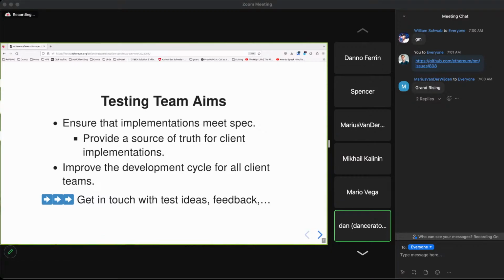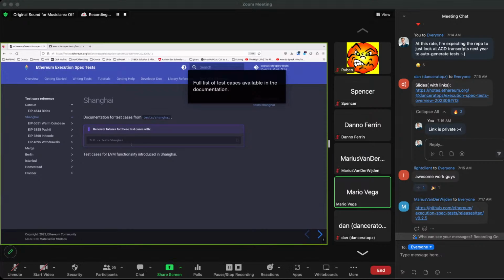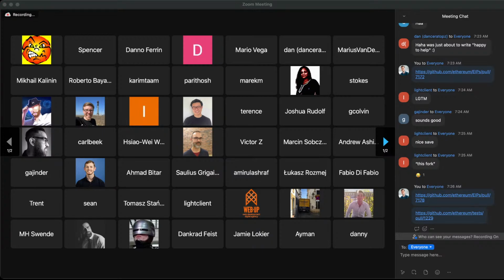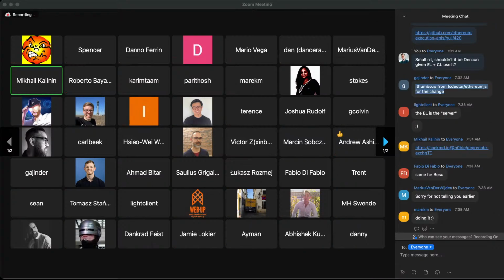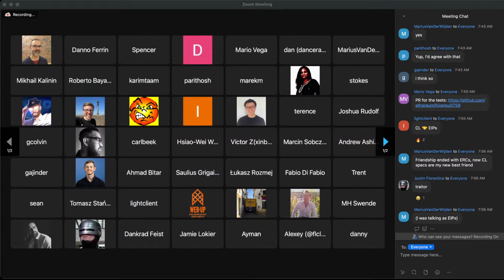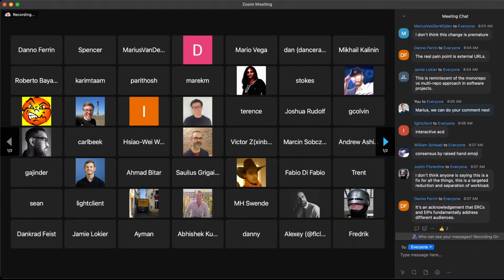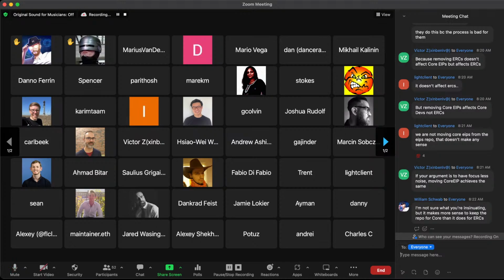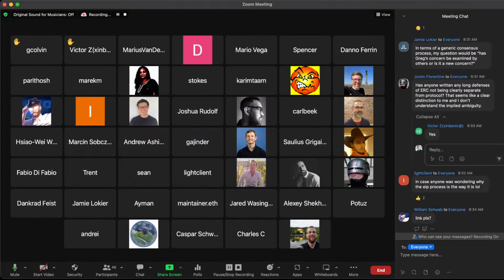Execution Layer Meeting 164 [2023-06-22]